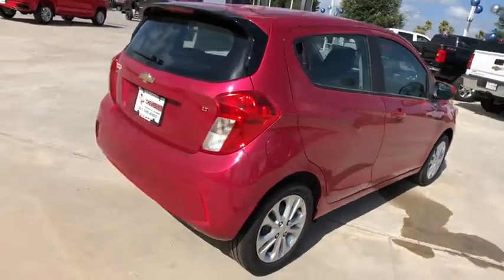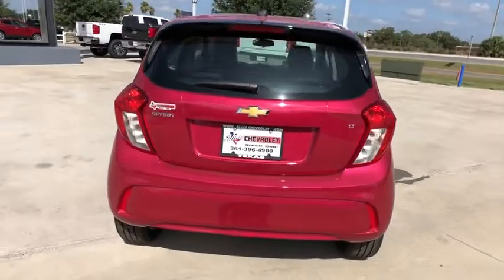2019 Chevrolet Spark Freer, Corpus Christi, Robstown, Kingsville, Alice, TX 1811360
Raspberry New 2019 Chevrolet Spark available in Alice, Texas at Alice Chevrolet. Servicing the Corpus Christi, Robstown, Kingsville, Alice, TX area.

Alice Chevrolet
2250 E. Main Street

Raspberry 2019 Chevrolet Spark 1LT FWD CVT 1.4L DOHCbrbr30/38 City/Highway MPG